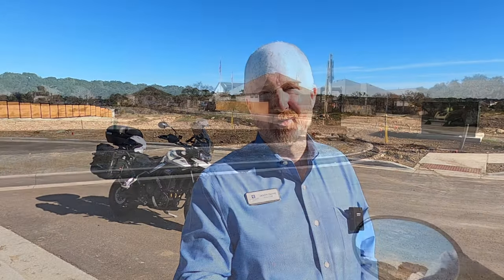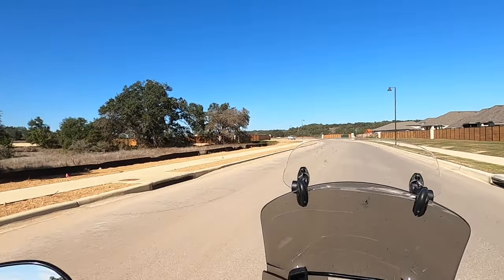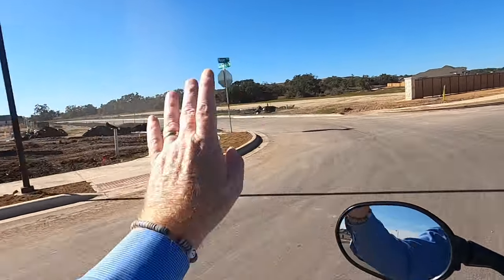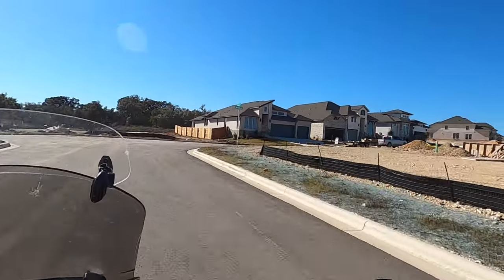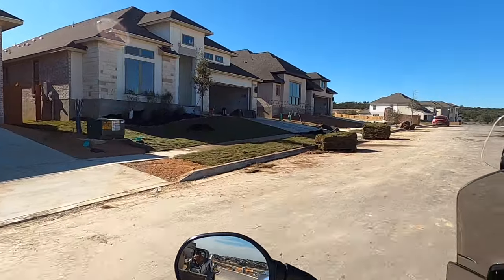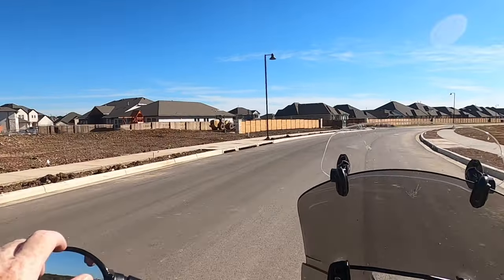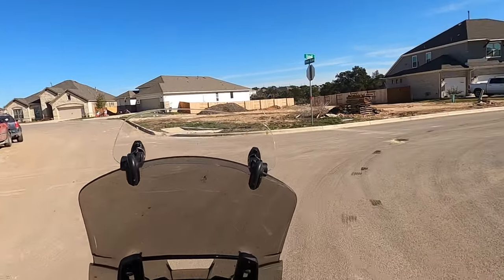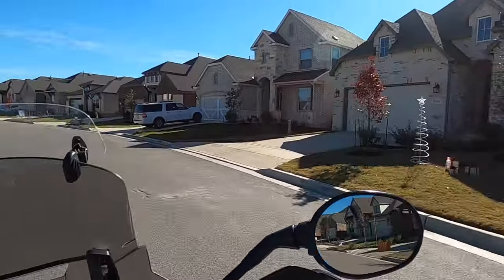Meyer Ranch Motorcycle Tour Part 2, 55 ft Lots, New Braunfels Tx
Continuation of the motorcycle tour of this community. This time I go back to the 55 Ft lots. Some back up to really nice green space. I am a local Realtor. Thanks, Jason
PS: I called COMAL County for the Municipal Utility District ( MUD )Tax question.  The sales rep was not correct. Even if you have a 100%  VA disability rating, you will have to pay the MUD portion of the taxes.